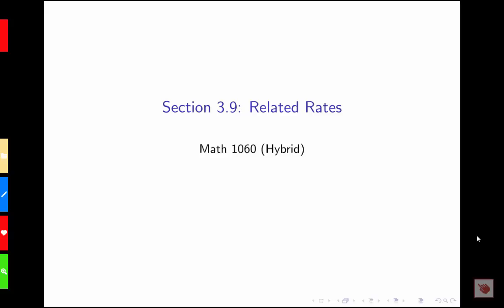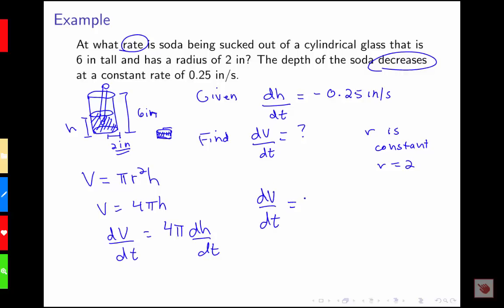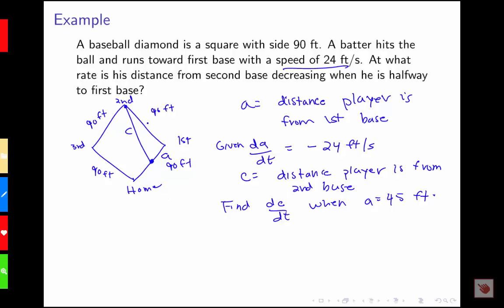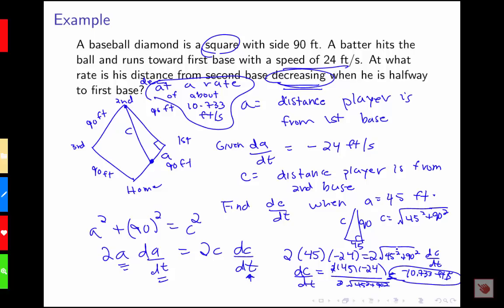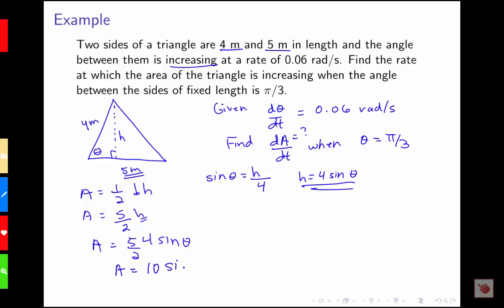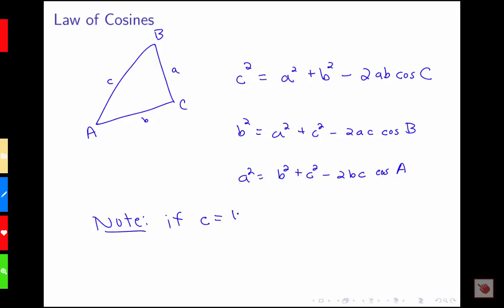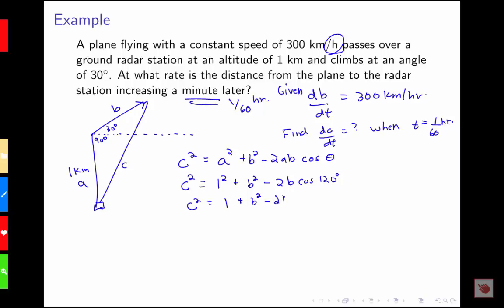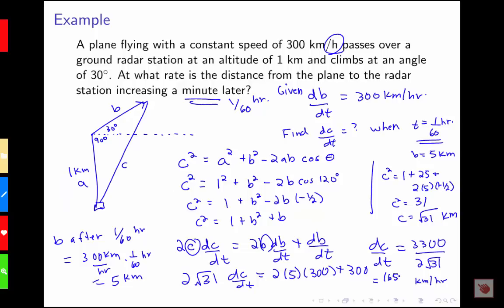Section 3.9: Related Rates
Related Rates examples from Section 3.9 in Stewart's Calculus